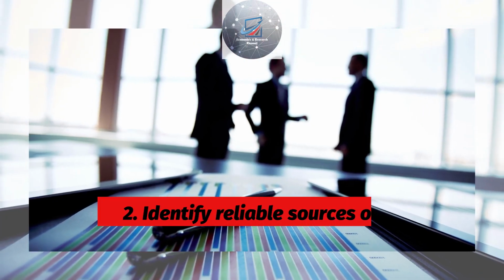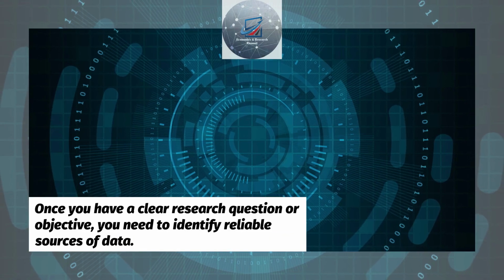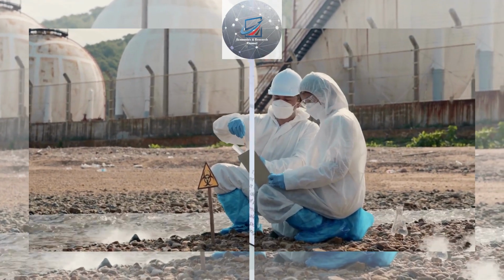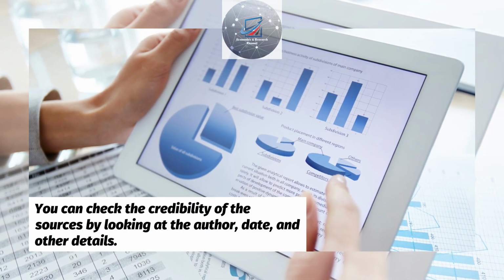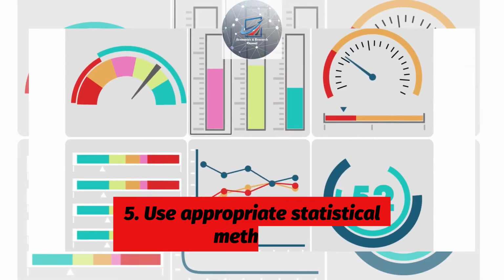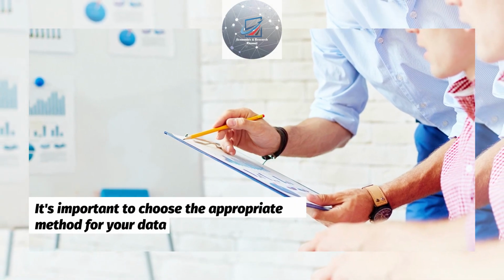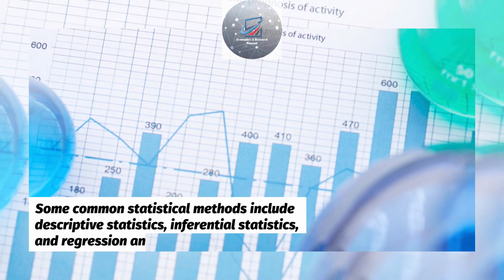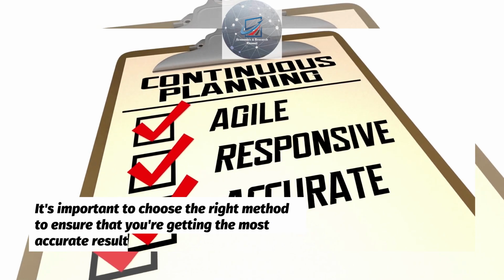Best practices for data collection and analysis